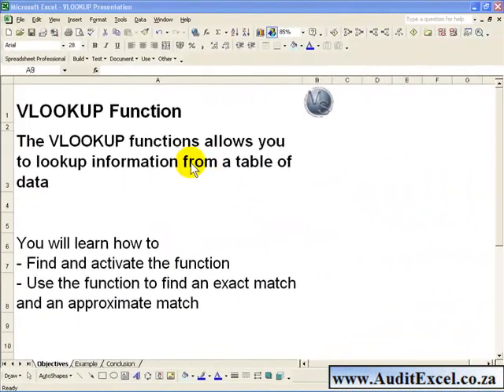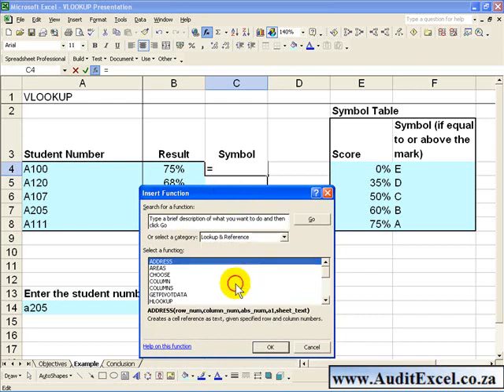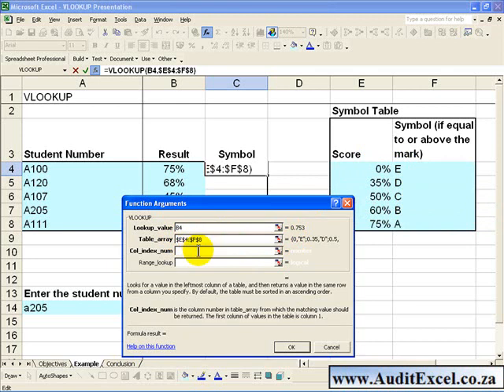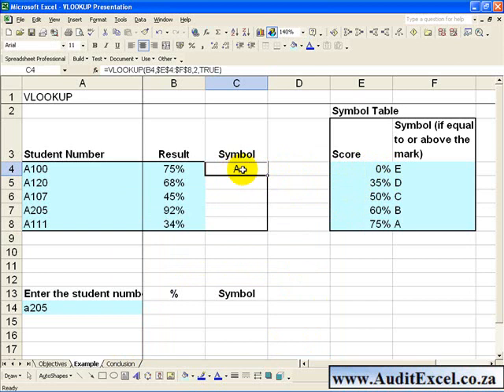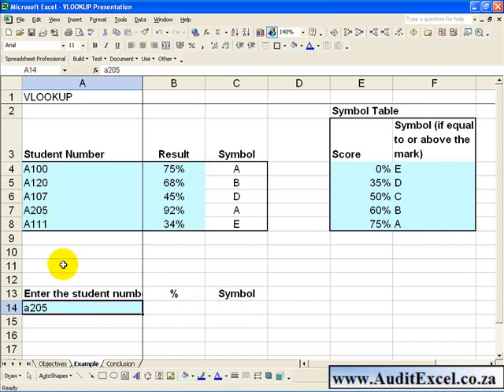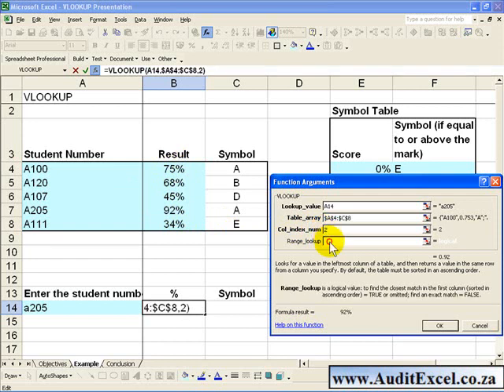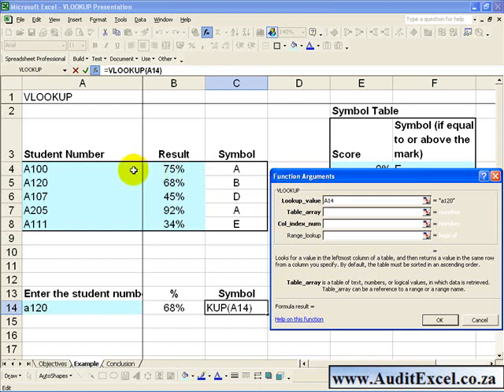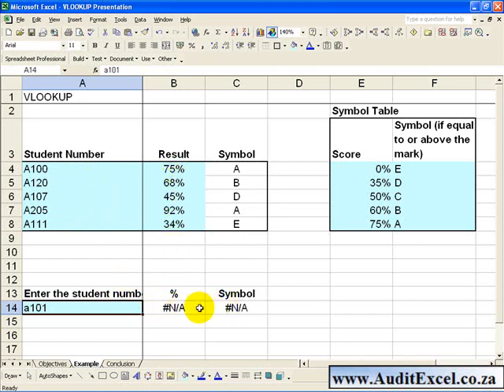Learn VLOOKUP in Excel 2003- includes finding exact and approximate matches (the TRUE in VLOOKUP)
Learn how to use the VLOOKUP function in Microsoft Excel 2003. Updated, detailed course with download and exercises starts

The VLOOKUP functions enables you to pull through various bits of information based on some reference point.
Excel Help Description: Searches for a value in the leftmost column of a table, and then returns a value in the same row from a column you specify in the table. Use VLOOKUP instead of HLOOKUP when your comparison values are located in a column to the left of the data you want to find. The V in VLOOKUP stands for "Vertical."